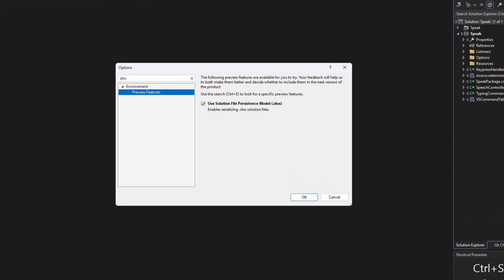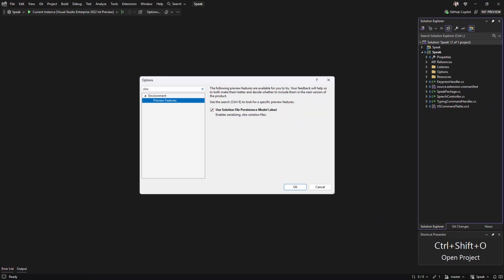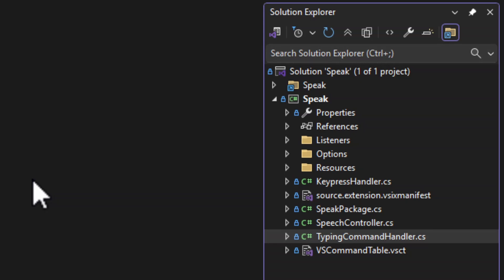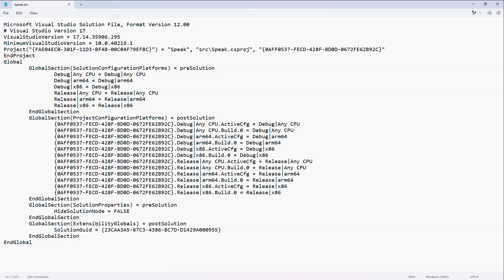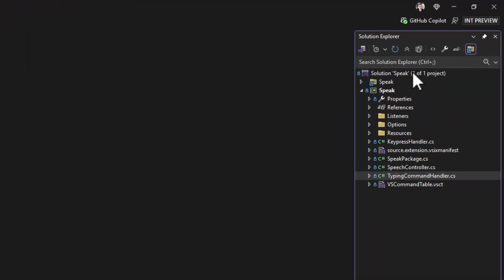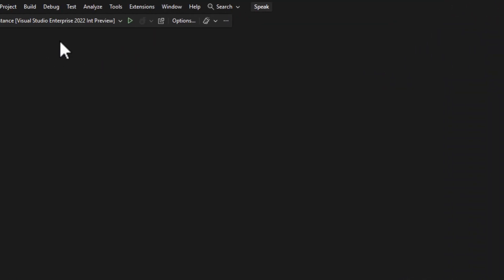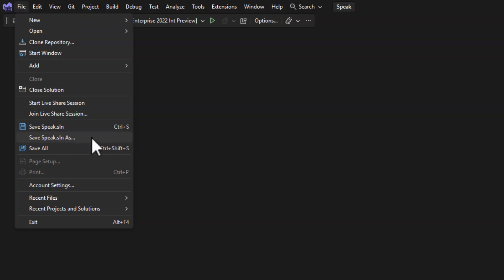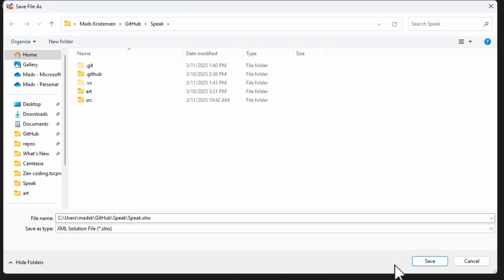Introducing support for SLNX, a new, simpler solution file format in Visual Studio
Mads shows you how to take advantage of the new SLNX file format in Visual Studio. .NET recently added support in 9.0.200 as an option to modernize solution files. Let's take a look!

🎙️ Featuring: Mads Kristensen (@mkristensen)